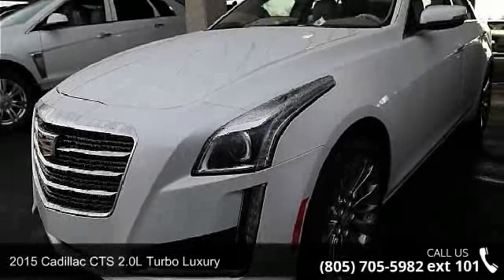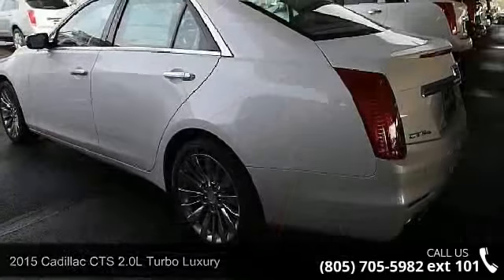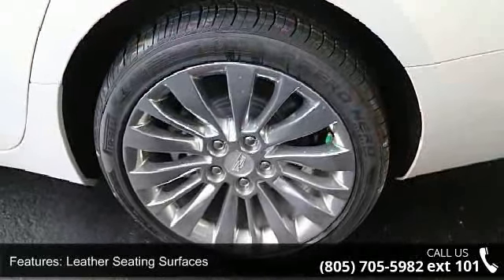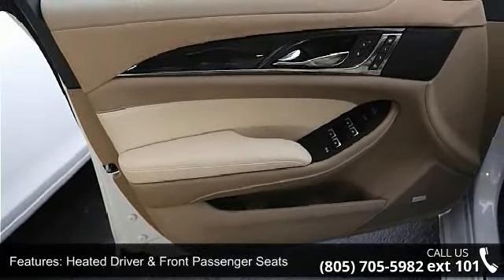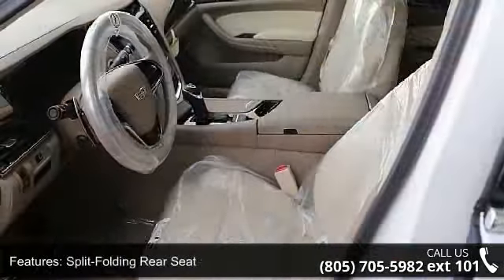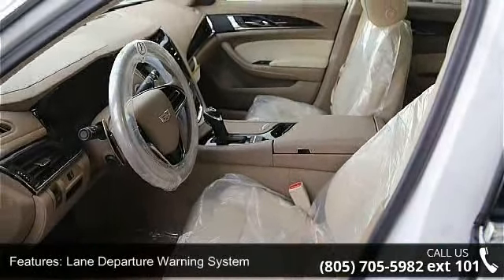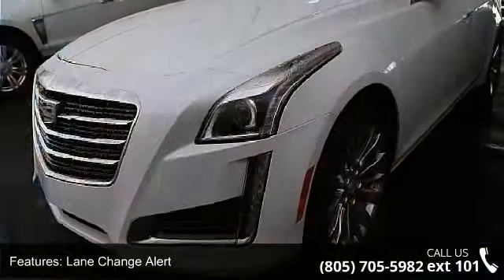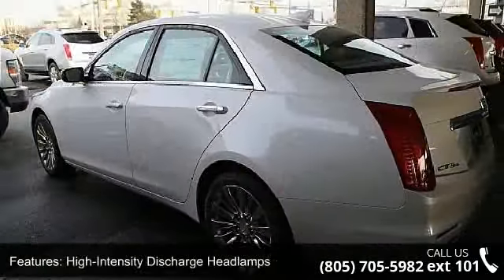2015 Cadillac CTS 2.0L Turbo Luxury - Crestmont Cadillac ...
2015 Cadillac CTS 2.0L Turbo Luxury Condition: New Mileage: 6 Transmission: 6-Speed Automatic Exterior Color: White Doors: 4 Stock: #150269 Cylinders: 4